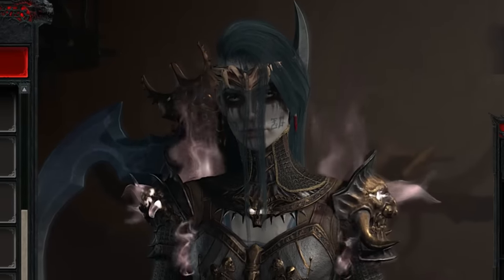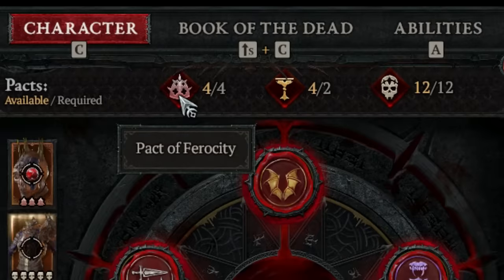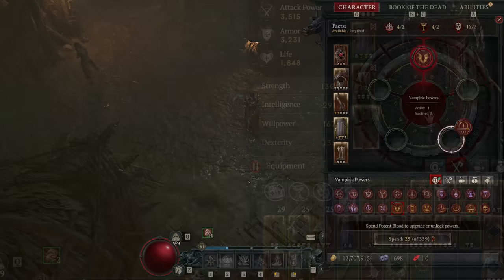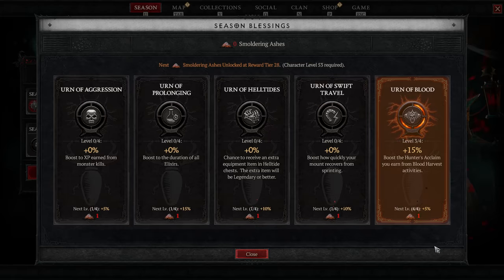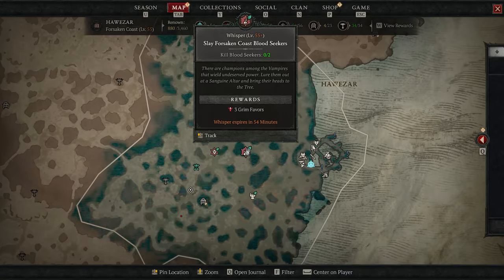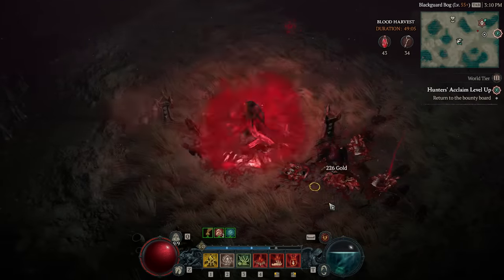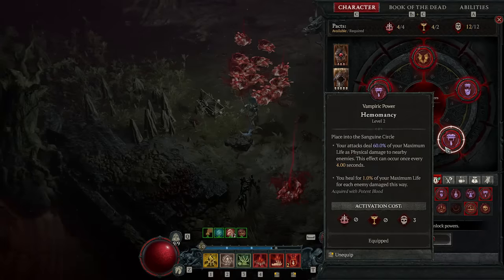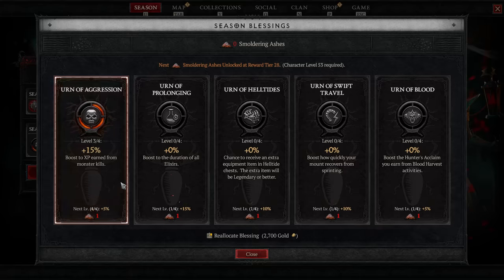Diablo 4 - Fast MAX Level Vampiric Powers & OP Gear Early - Potent Blood Harvest Farm Guide & Trick!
The best and fastest way to farm Vampiric Powers in Season 2! Enjoy!

Monster Hunter Rise Sunbreak gameplay is on hold for now we look at new Diablo 4 and the Diablo 4 gameplay specifically the best Diablo 4 guide walkthrough breakdown tips tricks explained with Diablo 4 best class Diablo 4 Sorceress Barbarian Necromancer Druid Rogue build guide all abilities spells skills playstyle Diablo 4 most powerful class Diablo 4 best build skills abilities Diablo 4 best build all classes highest damage Diablo 4 Diablo 4 Balance Patch Diablo 4 Class Nerfs & Buffs Diablo 4 Patch 1.2 notes breakdown guide explained Diablo 4 Patch 1.2 necromancer barbarian sorcerer rogue druid changes buffs buff nerfs nerf Diablo 4 Season 2 Season of Blood Battlepass Journey Story Diablo 4 Season 2 Season of Blood leveling levelling guide fast best strategy solo all classes Diablo 4 leveling strategy World Tier 3 Nightmare unlock Tier 4 Torment fast Diablo 4 Blood Harvest event farm guide Diablo 4 Loot Cave legendaries legendary gear sacred ancestral rare gear potent blood vampiric powers Diablo 4 legendary aspect unique target farm farming Diablo 4 Blood Harvest Potent Blood Blood Lure Key Vampiric Power Powers level up xp farm guide!